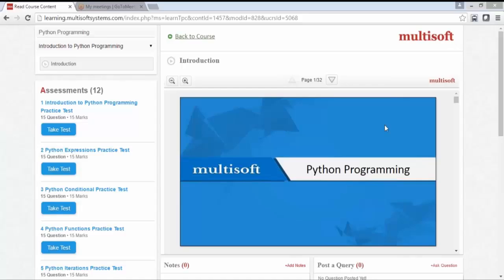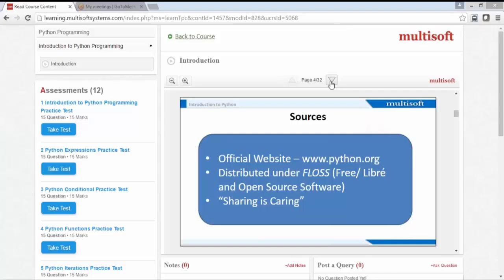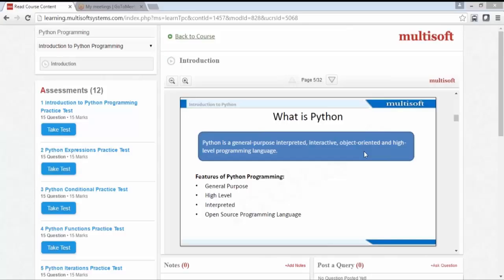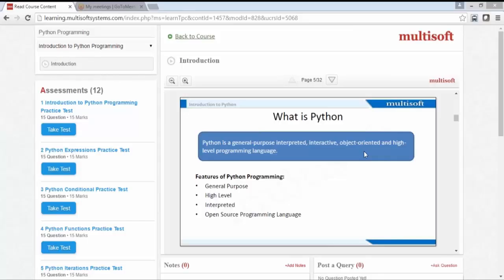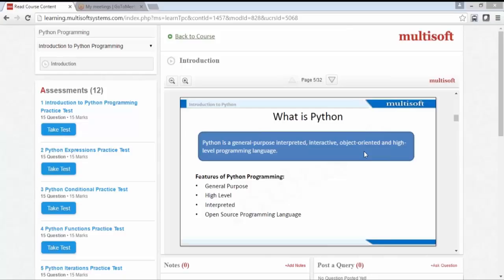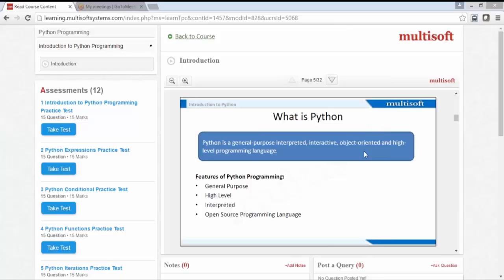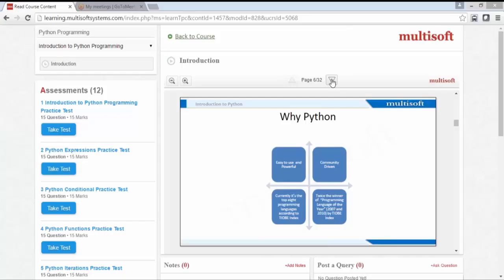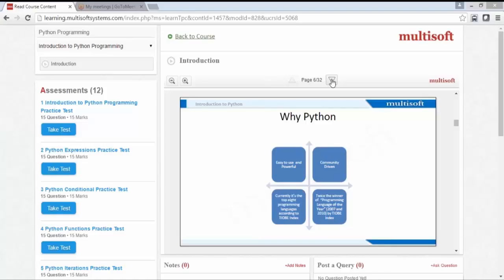Getting Familiar with Basics in Python Programing Training Video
Overview of Python sample online video familiarizes you with the Python Programming fundamentals. This online video tutorial of Python Programming online course covers concepts such as History, Origin, Sources, Features, Need and Purpose of using Python language. In case, you want to learn about detailed Python Programming curriculum being taught at Multisoft Virtual Academy, you can